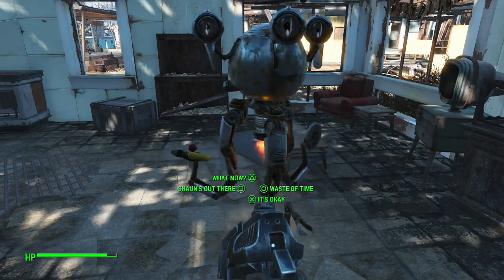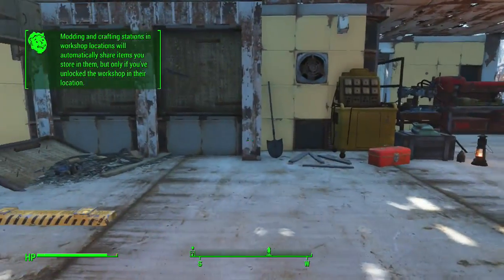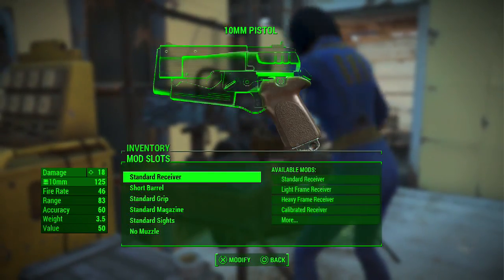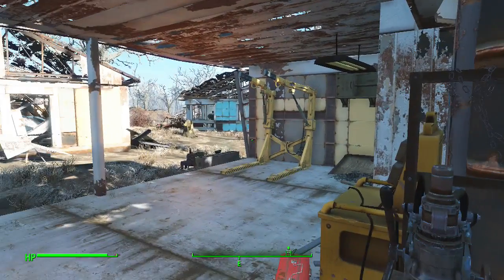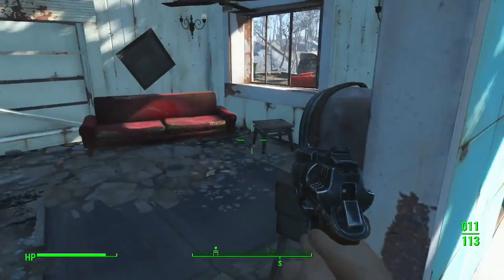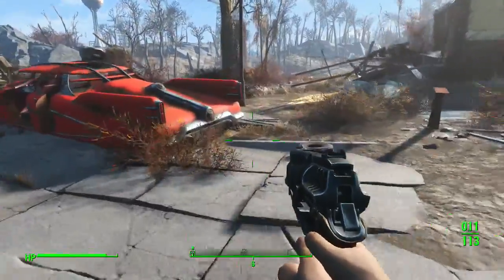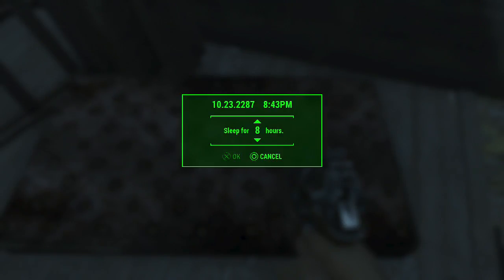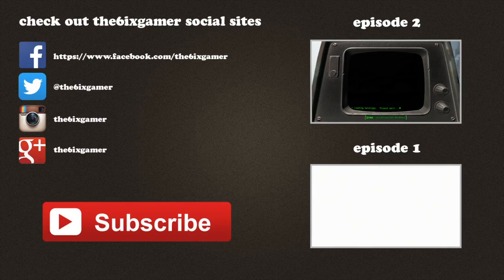Really? A Mole Rat? - Episode 3 - Fallout 4 - Let's Play (HD)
Wikipedia:

Fallout 4 is an open world action role-playing video game developed by Bethesda Game Studios and published by Bethesda Softworks. The game is the fifth major installment in the Fallout series, and was released worldwide on November 10, 2015 for Microsoft Windows, PlayStation 4, and Xbox One.[1]

200 years after a nuclear war, Fallout 4 is set in a post-apocalyptic Boston, in which the player character emerges from an underground bunker known as a Vault. Gameplay is similar to Fallout 3. Completing quests and acquiring experience levels up the character, allowing for new abilities. With an optional first- or third-person view, players can explore Fallout 4‍ '​s open world setting at will, allowing nonlinear gameplay. Additional party members can accompany the player, who are able to assist them in battles. Players have the ability to construct and deconstruct buildings and items, and use them to build a settlement, which can attract and be inhabited by non-playable characters.